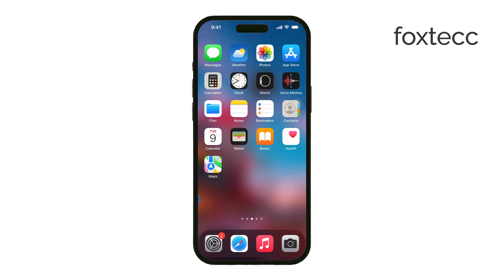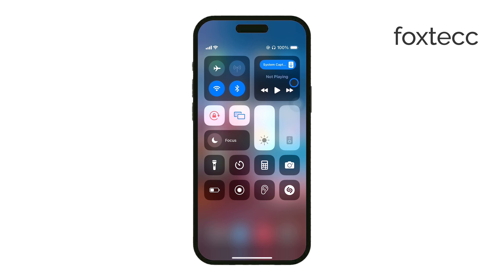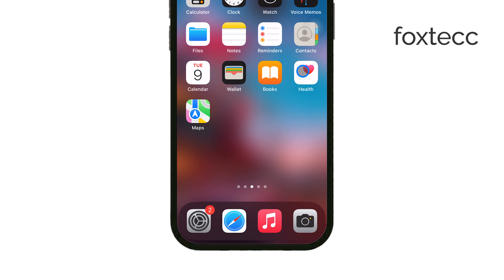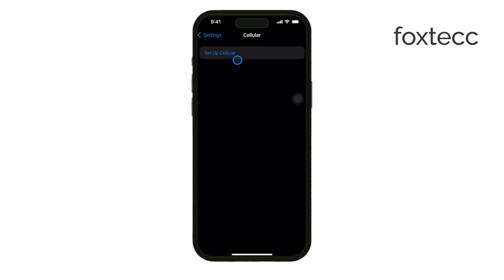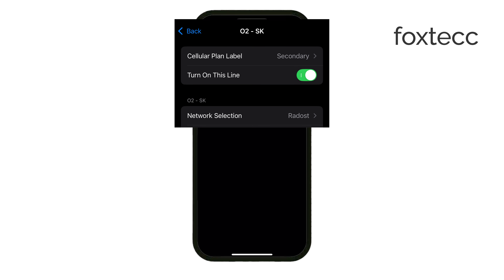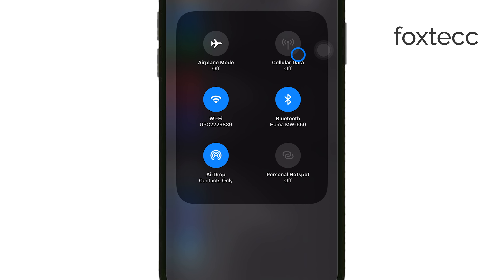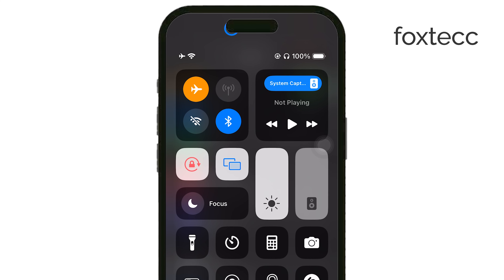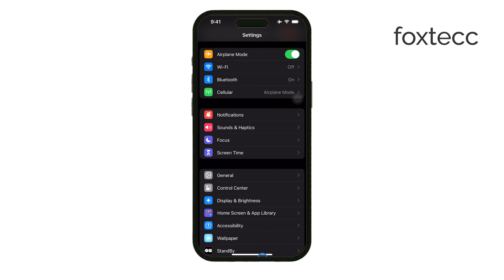How to Hide Sim Icon from Status Bar on iPhone (explained)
In this video, we show you how to hide the SIM icon from the status bar on your iPhone. Follow our step-by-step guide to customize your status bar and achieve a cleaner look. Perfect for users who prefer a minimalistic interface or want to declutter their screen.